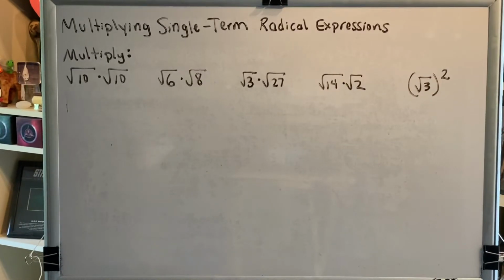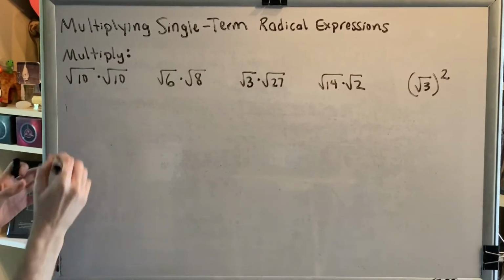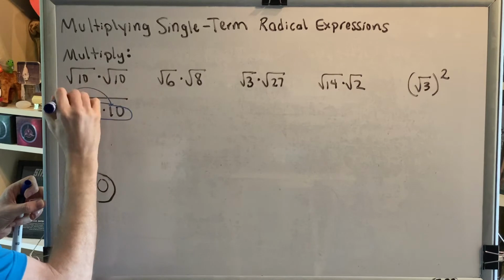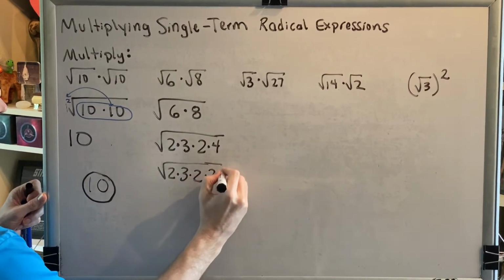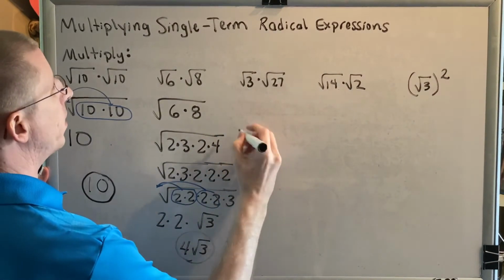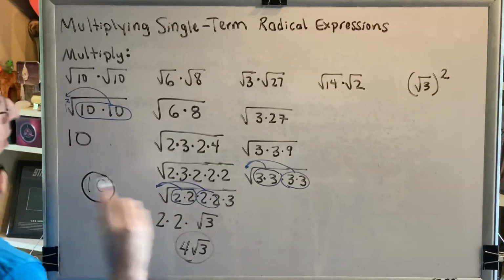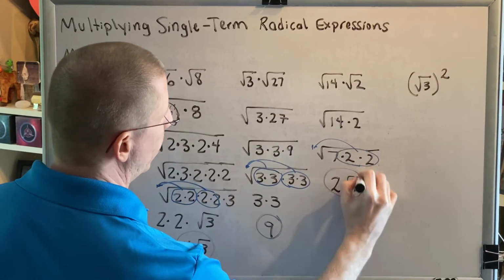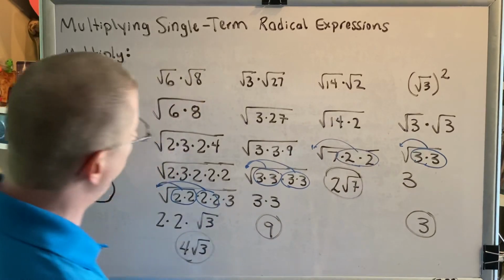Multiplying Single-Term Radical Expressions (Part 2)